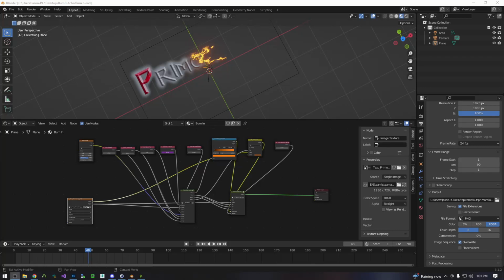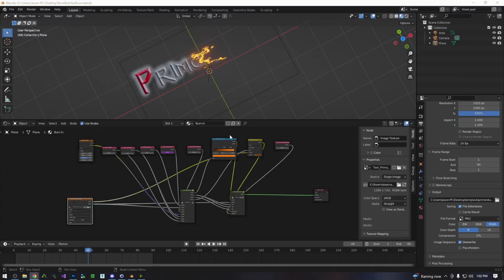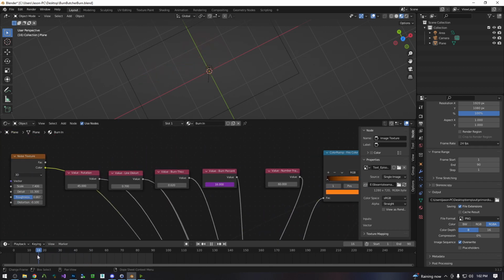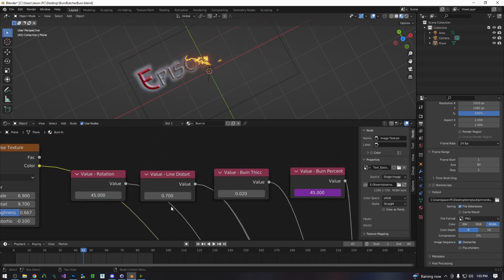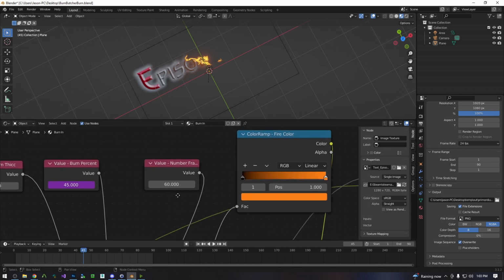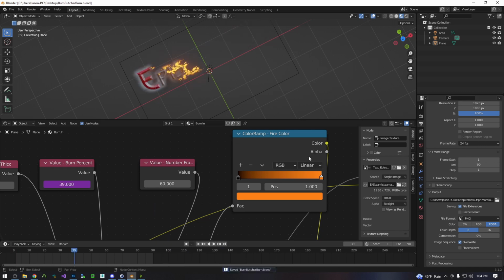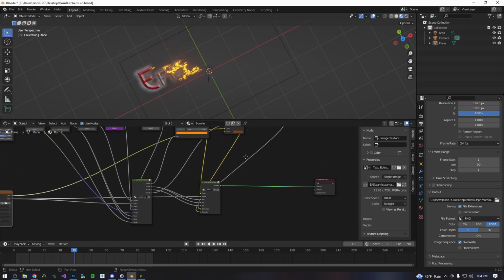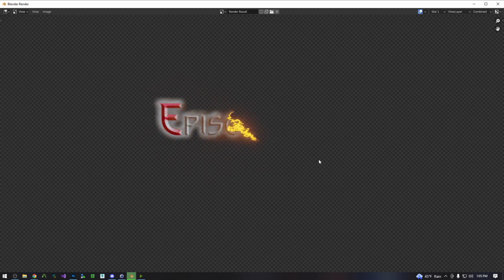Blender Transparency Burn Transition Materials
This is the .blend file I put together for the transparency burn transitions used in a title sequence for a project of mine.

90% of this is just a straight implementation of Default Cube's fantastic video on procedural paper-burning. The only unique addition I added was the use of a transparency mask. By all means, watch his fantastic video on the subject

It's set up in such a way that you can just open it in Blender and immediately go to Ctrl-F12 to render it out. Intended use is to set it up, render, and then change it for next use. Not meant for any larger projects, though by all means feel free to attempt adapting it if you're feeling brave.

Chapters, because I can finally use them, years after their rollout:

00:00 Seriously go watch Default Cube's video he did all the work
00:25 Walking through the materials
03:08 Rendering out the result